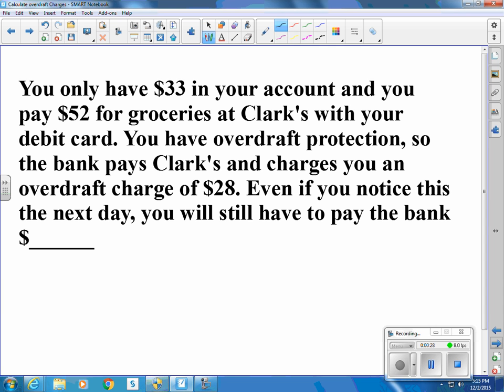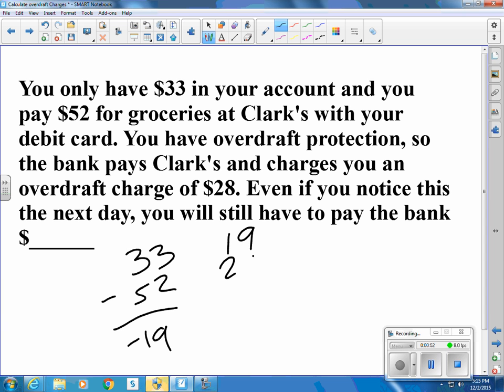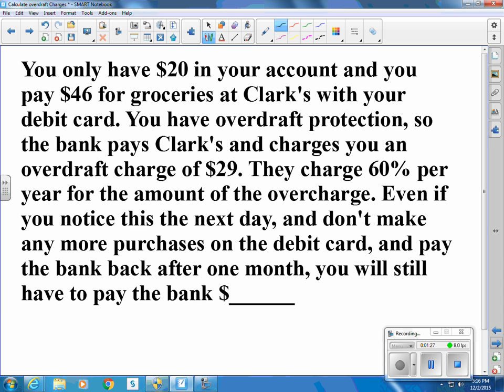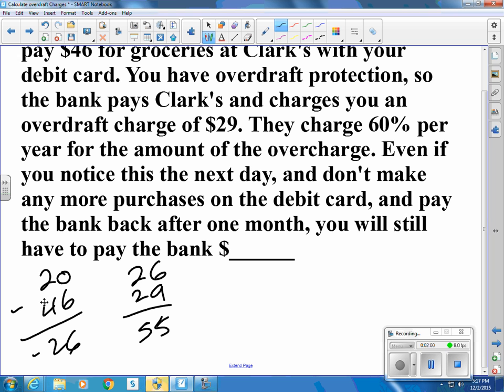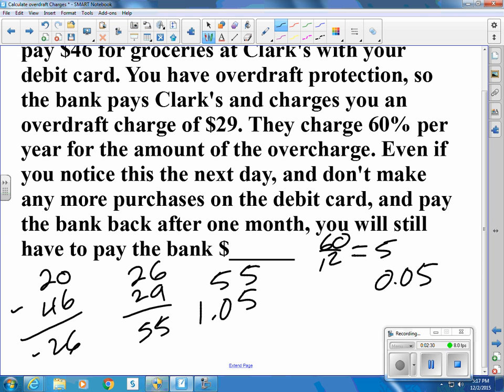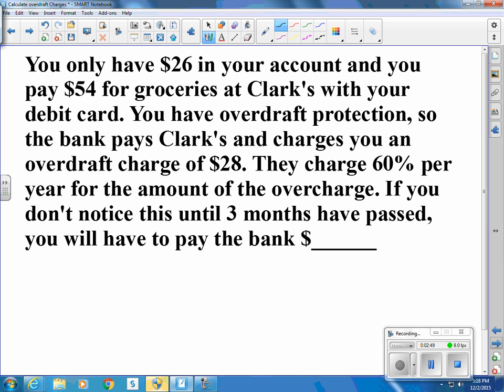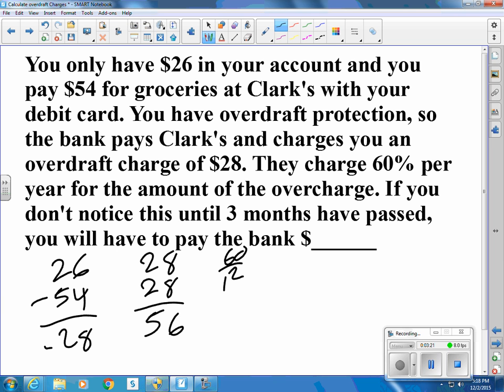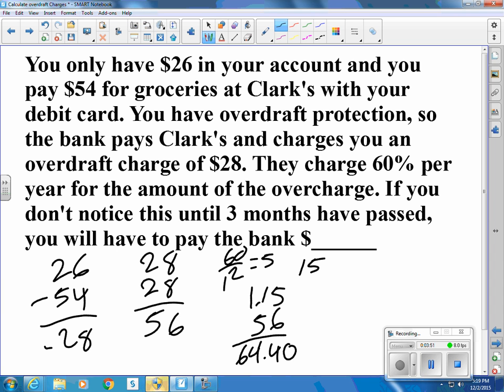Calculate overdraft charges video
Calculate overdraft charges